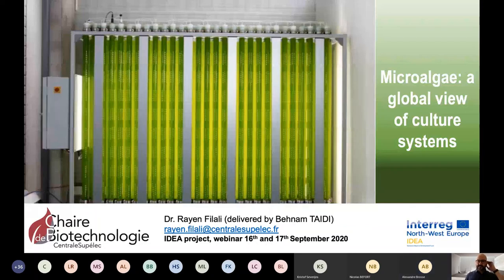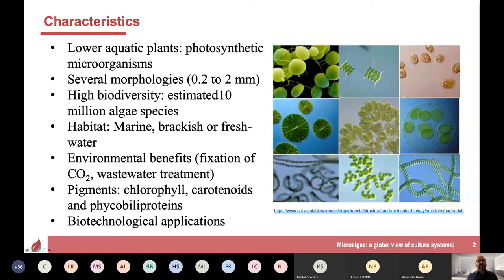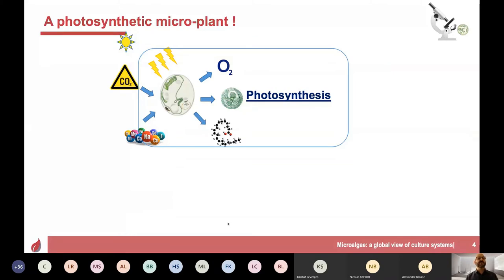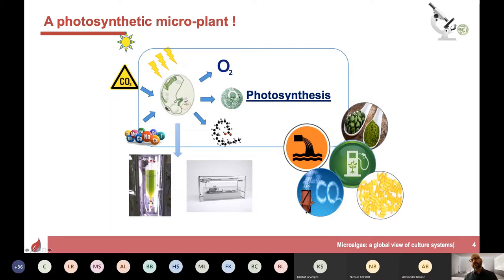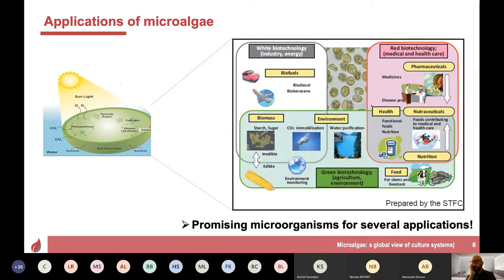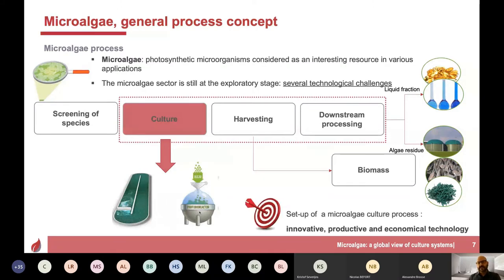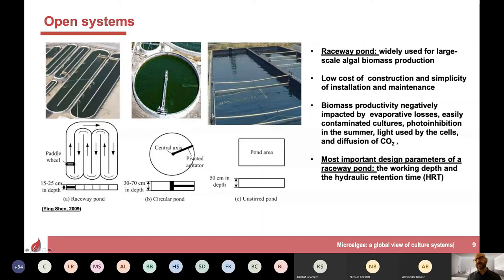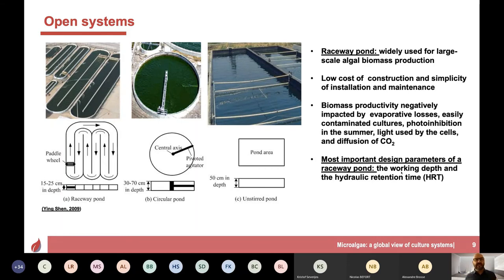How to grow microalgae?| Rayen FILALI (CentraleSupélec, F) - presented by Behnam Taidi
Microalgae: a new all-year round crop for North-West Europe